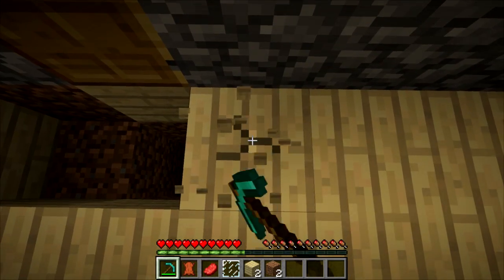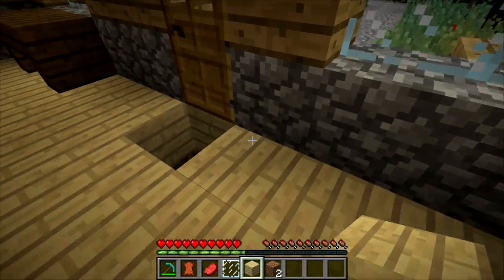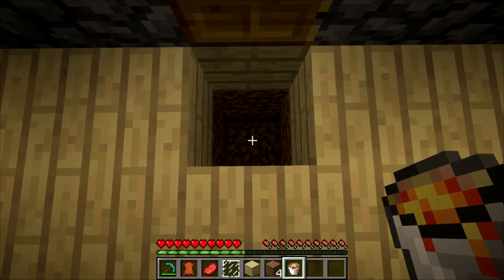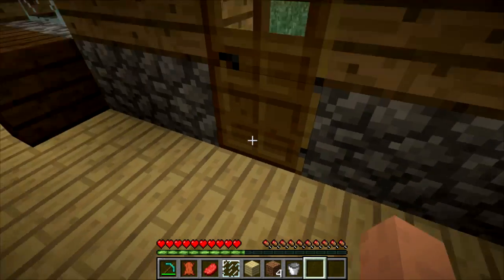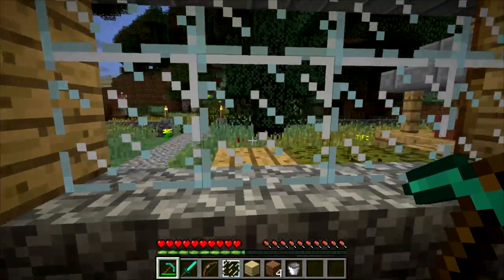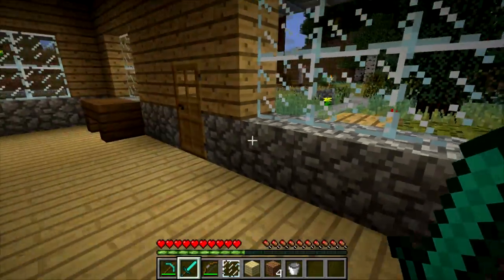Minecraft Battle Royale: How to make Traps like Fortnite - (Minecraft Battle Royale Traps)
a quick tutorial showing in minecraft how to make traps like fortnite in battle royale games just in case you wanna use some strategic thinking in minecraft games like you do in fortnite then I will show you how to make traps in minecraft battle royale games so you can dominate people and have fun